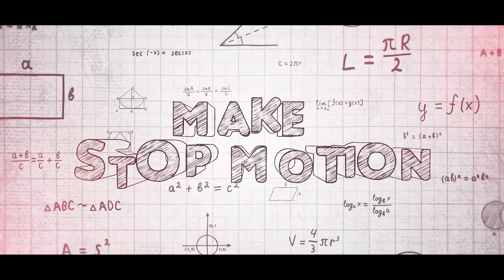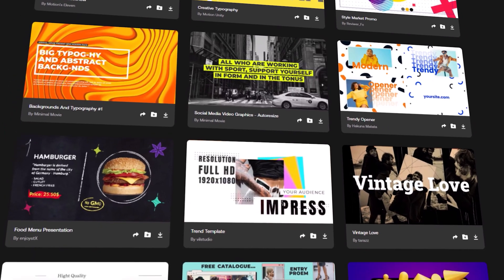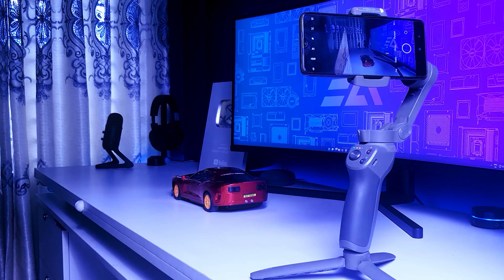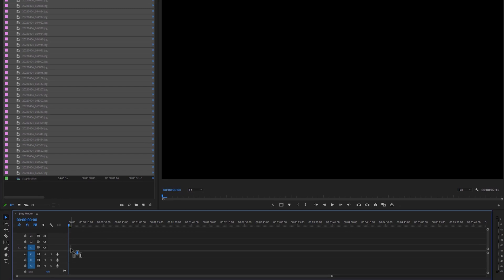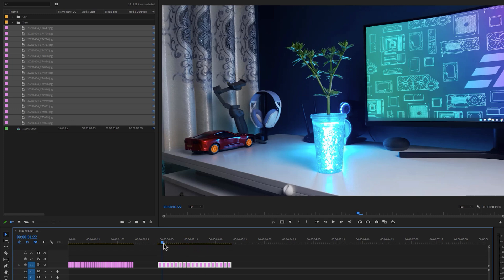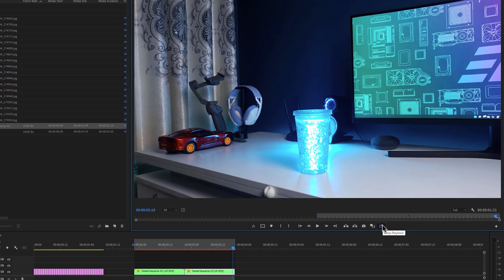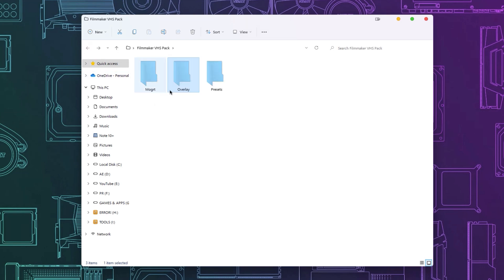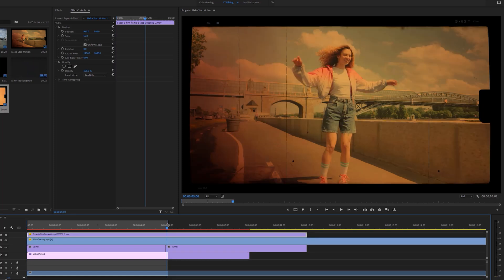Make Easy STOP MOTION Video using your PHONE - Premiere Pro Tutorial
Hello everyone, In this video, I'm going to show you, How to make STOP MOTION videos using your PHONE. Also I'll show you, How to make stop motion look in your videos.

Stop motion animation is a lot of fun and anyone can do it. All you need is a camera/phone, some objects or props to animate, and a little time at hand.
And How to set up the stop motion sequence in Premiere Pro. Also, learn how to quickly change the speed later on.

00:00 - Intro
00:50 - Sponsor
01:29 - What is Stop Motion
01:39 - What you need to make Stop Motion
01:52 - Make Stop Motion using your Phone
02:34 - Make Stop Motion Animation in Premiere Pro
06:05 - Fake Stop Motion Look in Premiere Pro